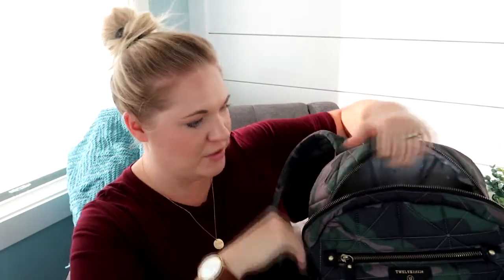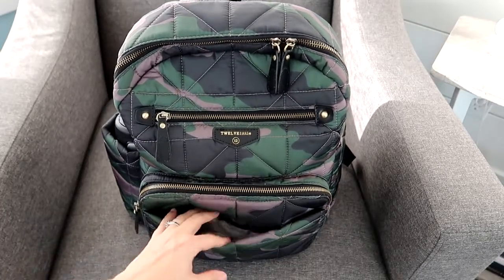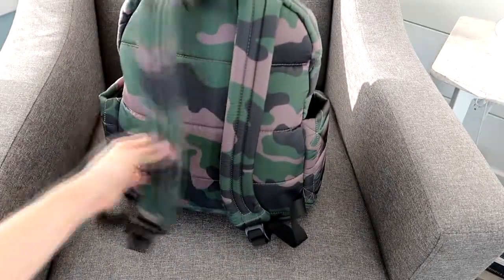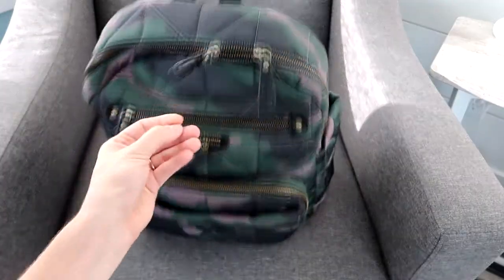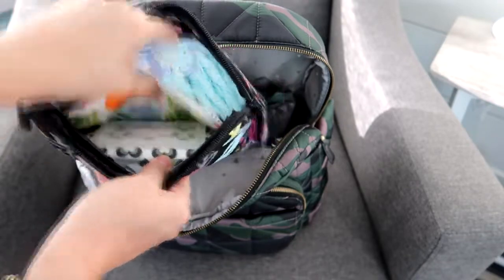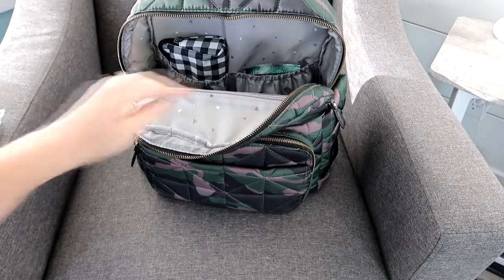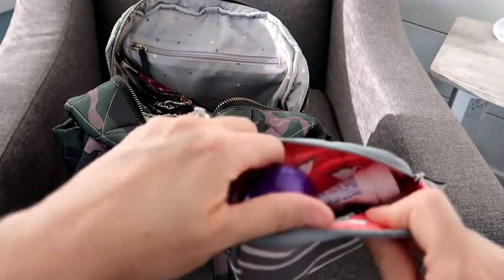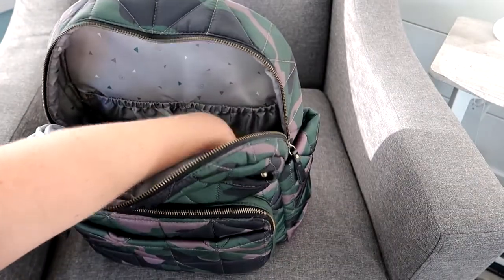Twelve Little Companion Backpack Diaper Bag Review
I don't know why it has taken me so long to review any Twelve Little bags!  This Companion backpack is so fun and I hope this review helps you out if you are trying to decide if you need it in your life:)

Precious Pouches